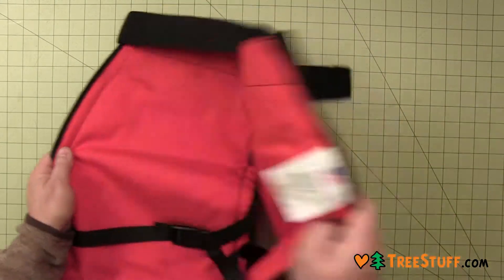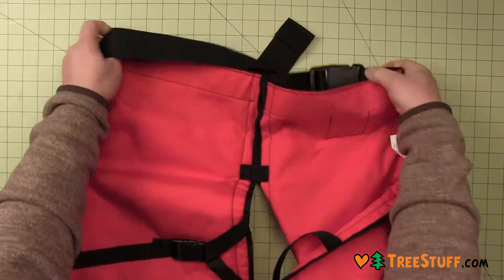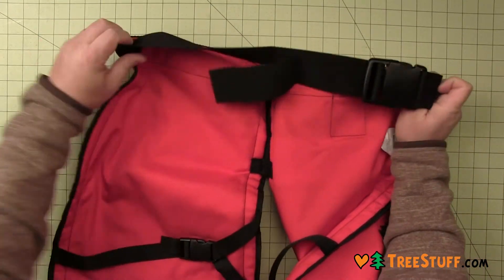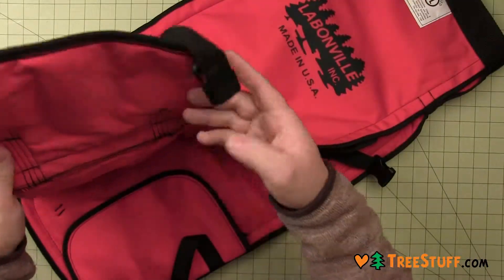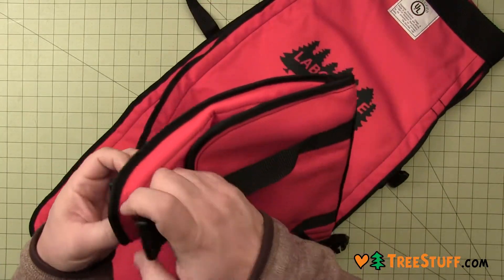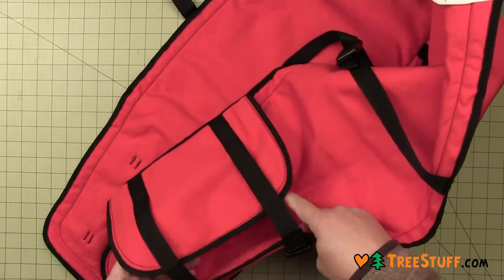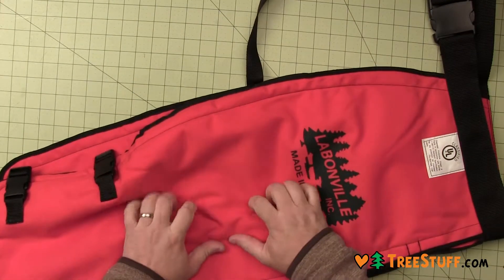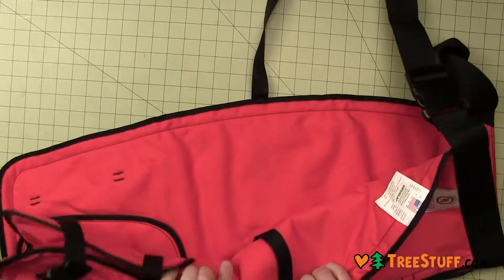Labonville Full-Wrap Chainsaw Chaps - TreeStuff.com 360 View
These Full-Wrap chainsaw chaps from Labonville are made in the USA. and feature a 6-PLY aramid fiber polyester blend. They meet all OSHA requirements and are UL CLASS A classified. Chaps will fit up to a 46" waist.